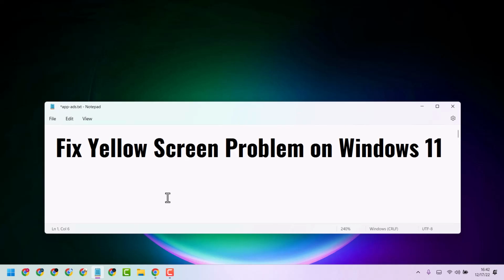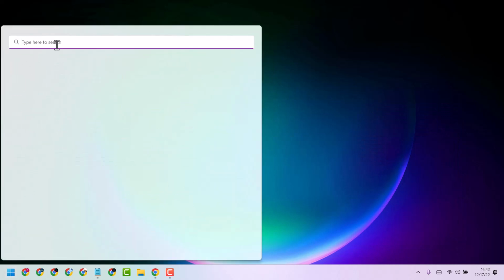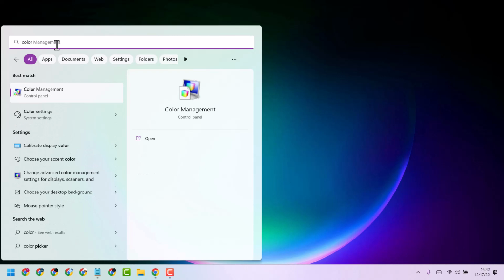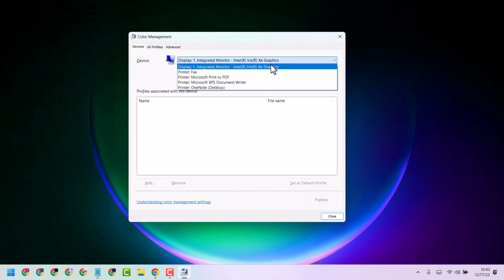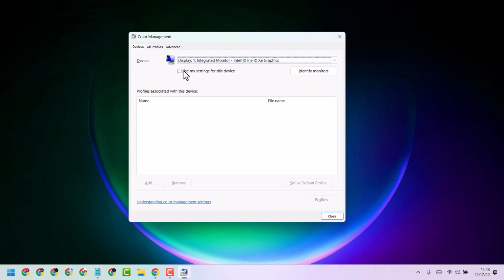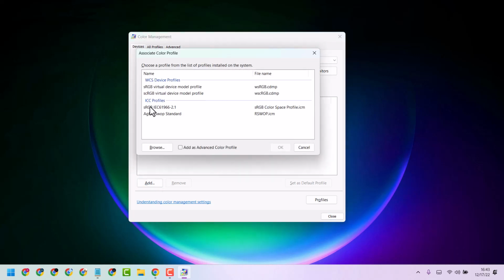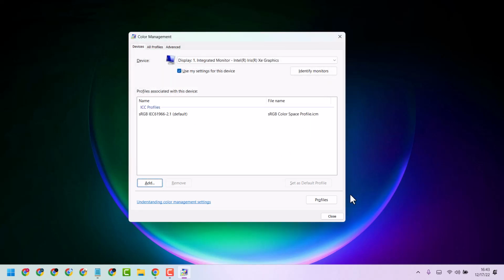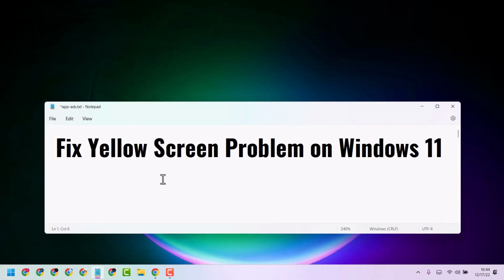Fix Yellow Screen Problem on Windows 11